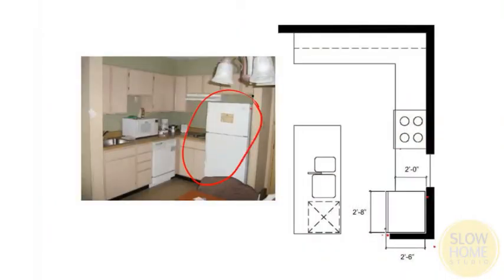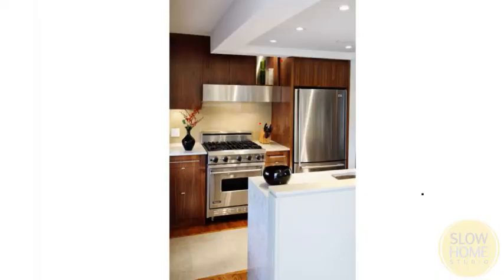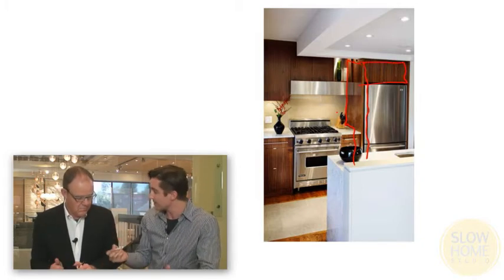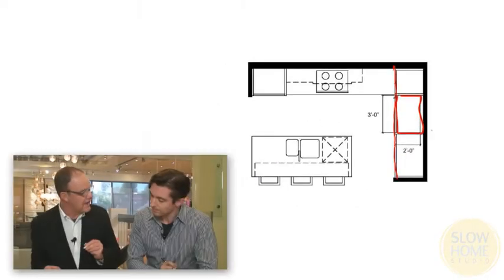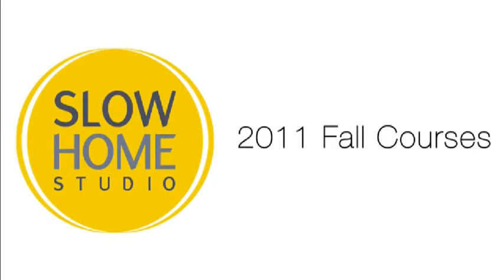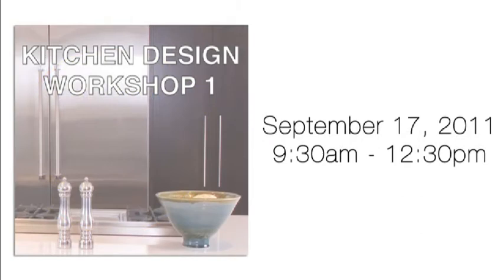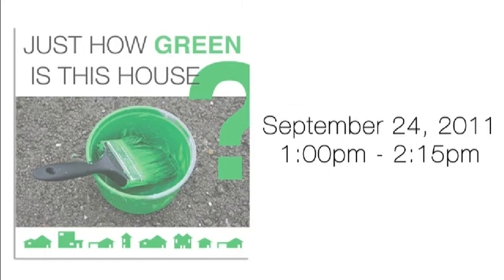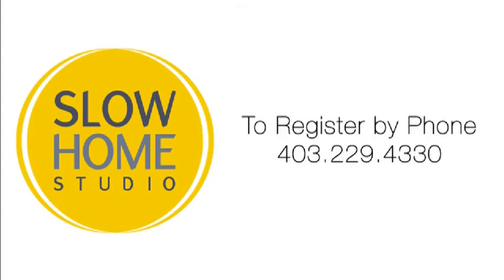Design Strategies for Integrating Refrigerators into Kitchen Cabinetry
It wasn't that long ago that your appliances travelled with you. Buying a new house meant packing up your old refrigerator, stove, and dishwasher and installing them into your next kitchen. This wasn't too critical for stoves and dishwashers because they usually come in standard dimensions. But refrigerators vary in both width and height and most kitchens had to be designed to accommodate just about any possible size. The result is the typical bad kitchen design detail of a refrigerator sitting in an oversized gap in the cabinetry. The good news is that those days are largely behind us, and most appliances stay with a house when it is sold. However, there is still a legacy of badly designed cabinetry detailing around the refrigerator. Fortunately, a little care and attention paid to this small aspect of kitchen design can make a huge difference in the quality of the overall outcome. To learn more, watch John and Matthew discuss some of the key design considerations for integrating both traditional 30' deep refrigerators as well as the new counter depth-variety into kitchen cabinetry.